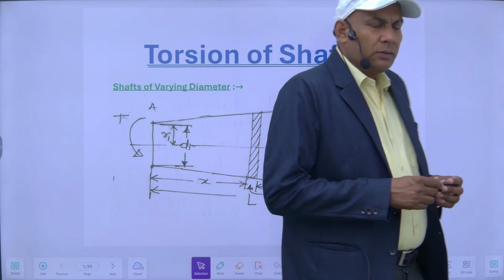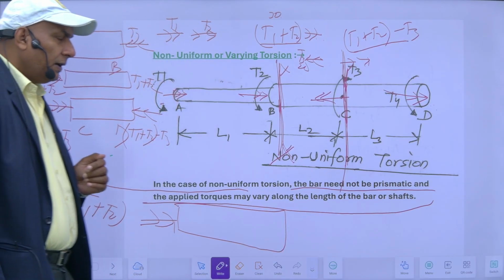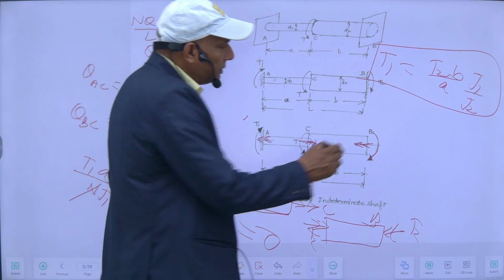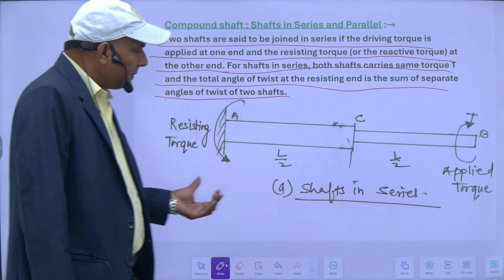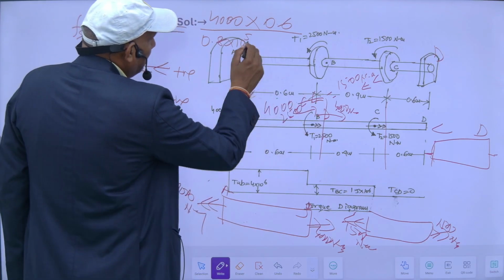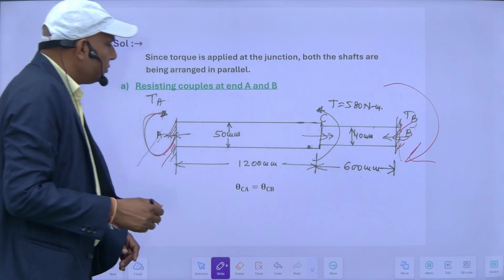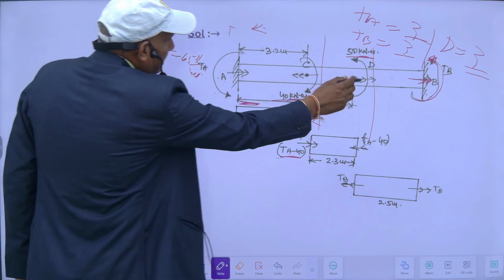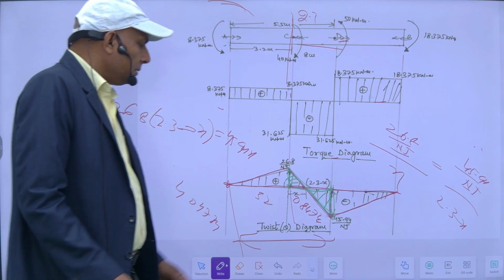ESE/GATE 2027 | Torsion of Shafts Part III | Strength of Material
Torsion of Shafts | Keys, Couplings & Combined Bending and Torsion | Strength of Materials

In this lecture, we conclude the topic Torsion of Shafts by studying Keys and Couplings, which are essential machine elements used for power transmission. The lecture also explains the analysis of shafts subjected to combined bending moment and twisting moment, principal stresses, maximum shear stress, and the various elastic failure theories used in shaft design. Detailed derivations and solved numerical examples are included for GATE, ESE, SSC JE, and university examinations.

📚 Topics Covered
Torsion of Shafts
Keys and Their Function
Design of Keys
Shear Stress in Keys
Flange Couplings
Shear Stress in Coupling Bolts
Torque Transmission Through Keys & Couplings
Combined Bending and Torsion
Bending Stress and Torsional Shear Stress
Principal Stresses
Principal Planes
Maximum Shear Stress
Effect of Axial (End) Thrust
Equivalent Bending Moment
Equivalent Twisting Moment
Maximum Principal Stress Theory
Maximum Principal Strain Theory
Maximum Shear Stress (Guest/Tresca) Theory
Maximum Strain Energy Theory
Maximum Shear Strain Energy (Von Mises) Theory

🎯 Useful For
ESE (IES) Civil & Mechanical Engineering
GATE Civil & Mechanical Engineering
PSUs & Other Competitive Exams
SSC JE Mechanical Engineering
RRB JE
State AE/JE Examinations
B.Tech & Diploma Mechanical/Civil Engineering Students